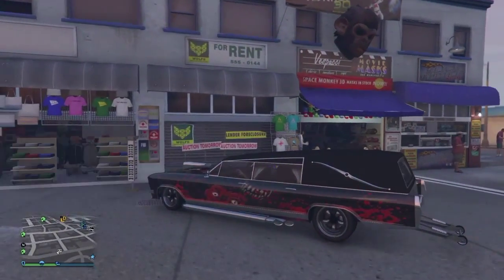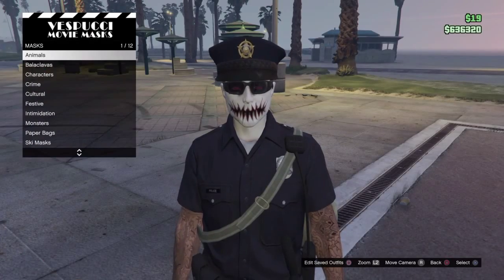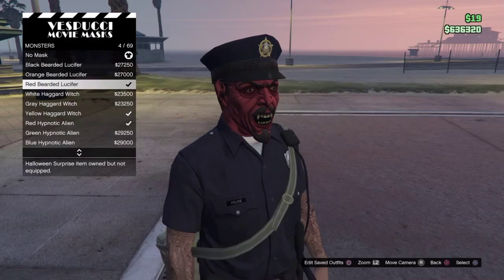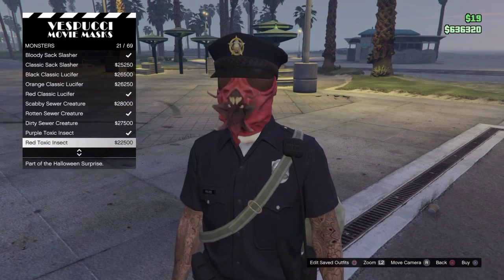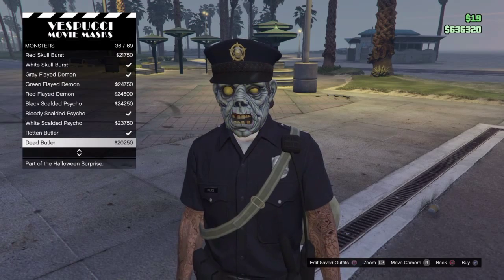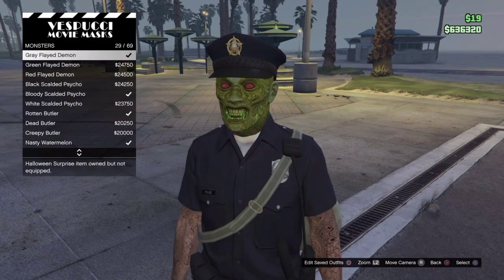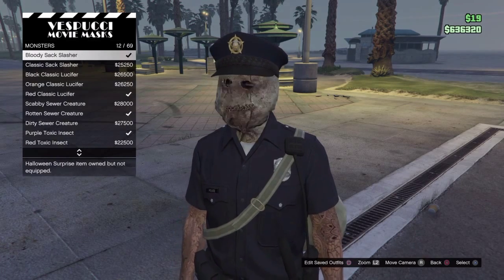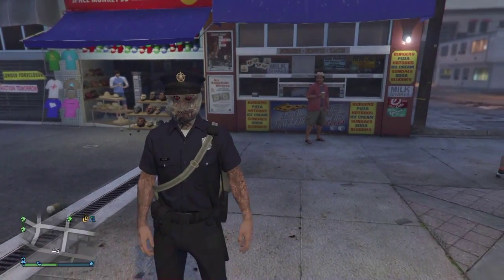GTA V ONLINE HOW TO GET MASK+HAT ON COP OUTFIT (1.30)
HEY YOU GUYS! This glitch can only be done with a cop uniform on next gen.
I believe that all glitches in order to get the cop uniform are patched, so you have to already own it in order to do this glitch.
1) own cop outfit
2) select cop outfit
3) select what ever mask you want from the store, not from inventory
4) go to clothes store and save outfit
5) ENJOY!!!